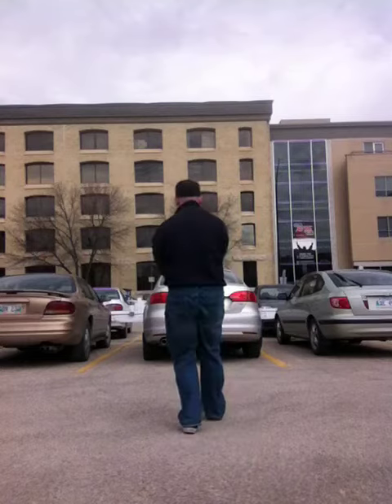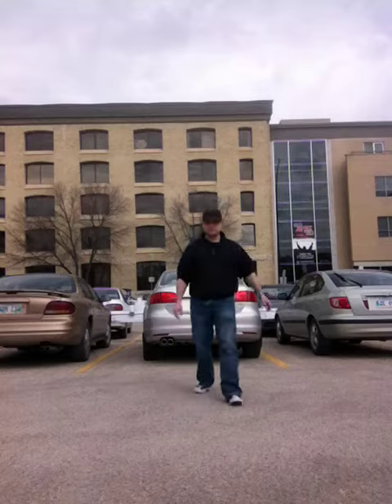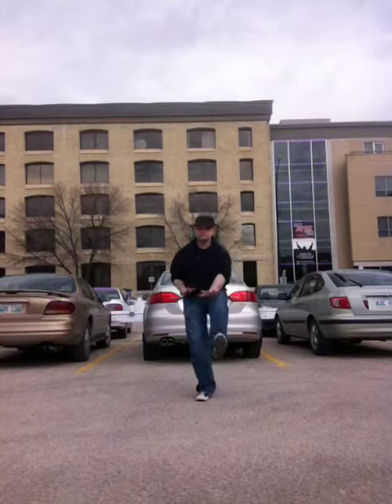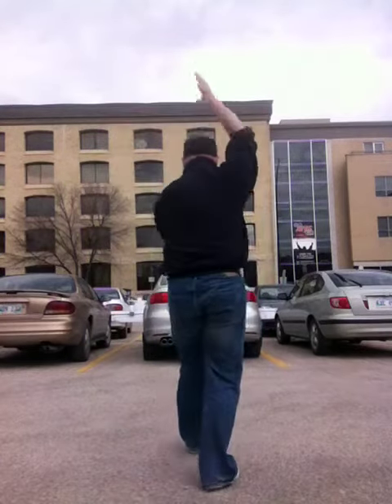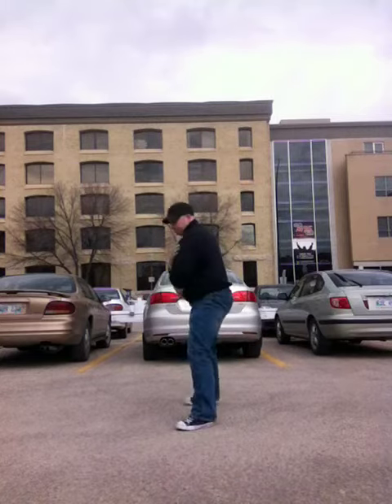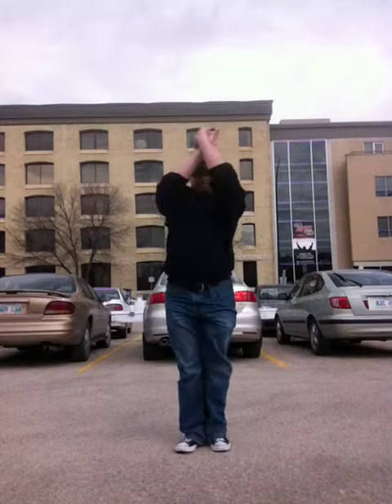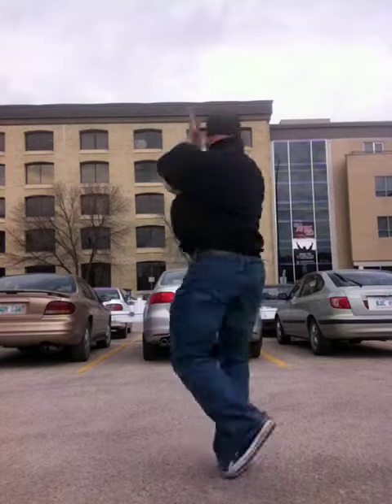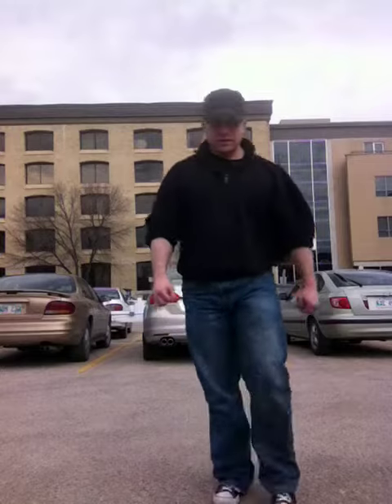Xingyi Lui He Quan In The Parking Lot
Running through the Xingyi Lui He Quan form I know. In the parking lot. I have had a lot of people ask about it. I do not have permission to teach this so this is for demonstration and conversation purposes only. My lineage comes from Lu Song Gao to Yu Hua Long through my teacher Eric Tuttle. I love the flow of Xingyi Lui He Quan. Nice and smooth. It has taught me a great deal about body movement and flow in my Baguazhang and my Taijiquan. I have been practising this form during my overnights so it is not as crisp as I personally would like it. I can see my tired 4am in the morning chasing the form to stay awake look now that I have watched this a couple of times. :) Well enjoy!